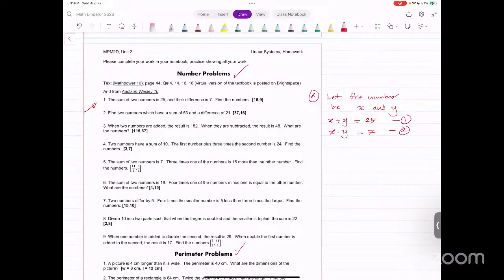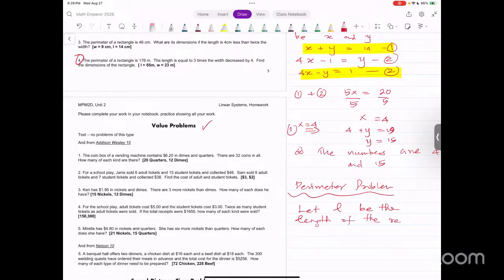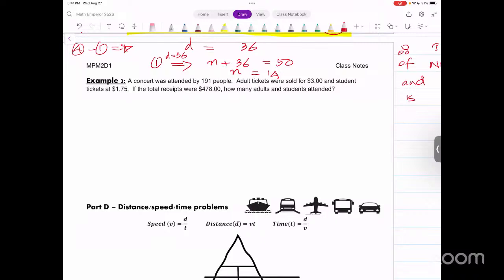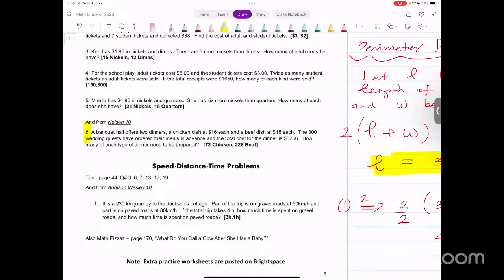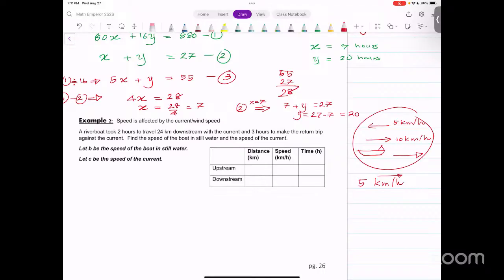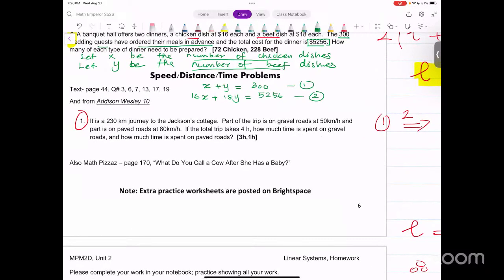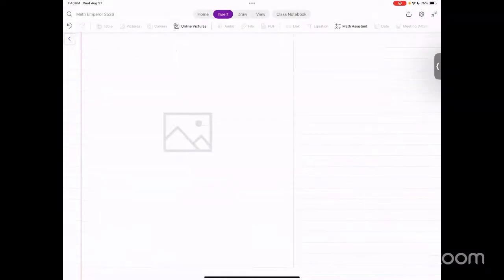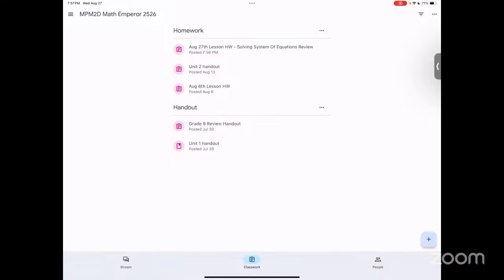Math Emperor Academic Year 2526 Zoom Meeting